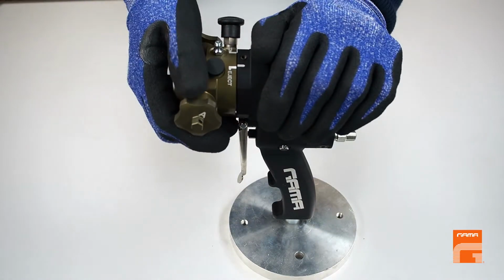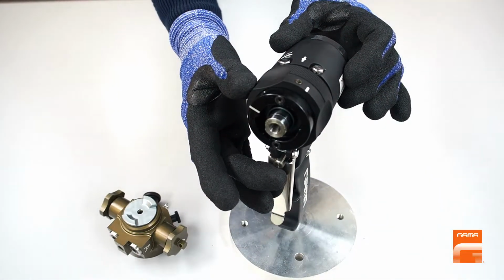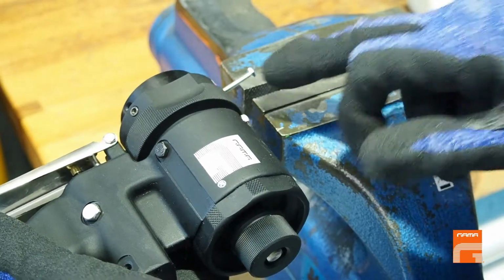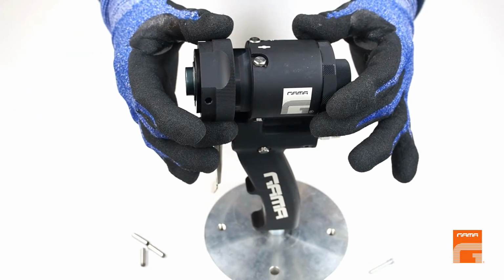HT Black Gun Chamber Ejection Ring Removal | Technical Tips #20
In today's section, we would like to explain you how to make a complete dismantling of the HT Black Gun for cleaning, including a chamber ejection ring.